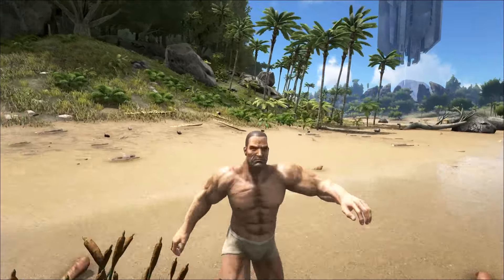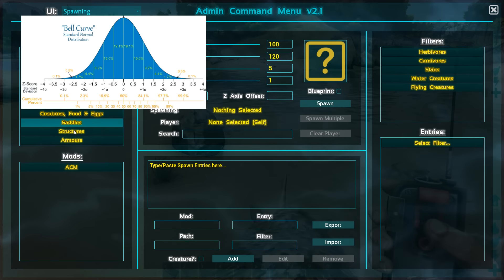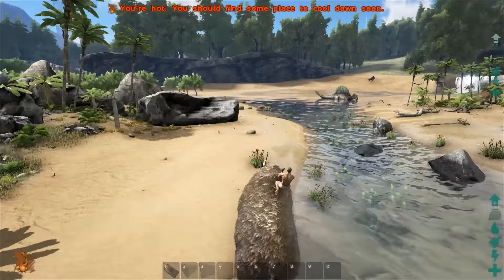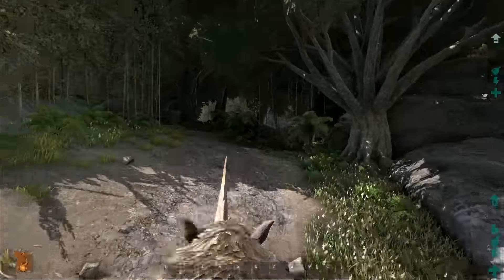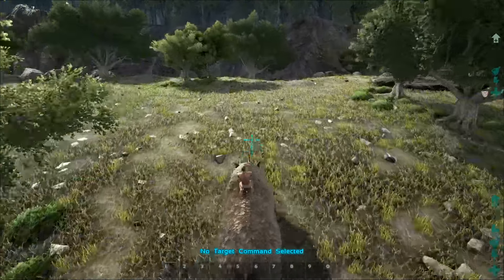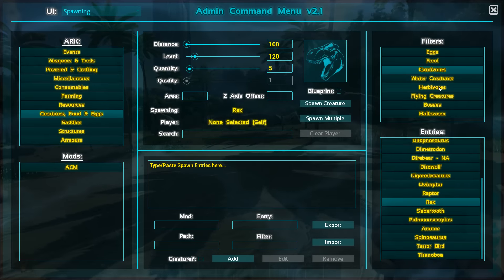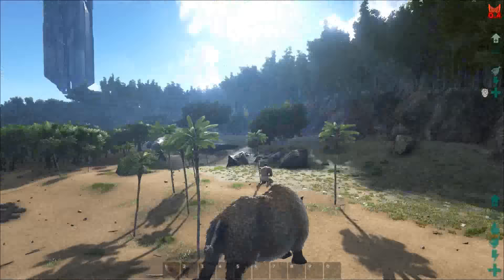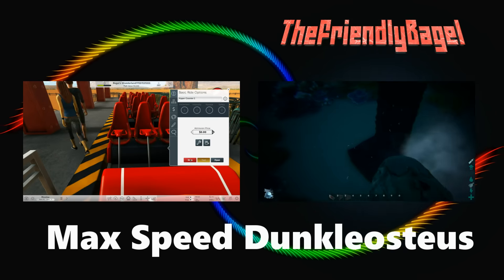Ark Max Melee Damage! | Woolly Rhino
[Insert description about video that is both relevant and intelligible] Eyyyyyy sup. This Rhino is pretty strong I guess. I mean, it kills stuff so that's cool. I think we should start up a new sport about launching dodos as far as we can with different dinos. Furthest punt wins. Here are all your commands:
Tame: "Forcetame" Instantly tame animal in your crosshairs
Invinsible mount: "Infinitestats" Use this when riding on your mount.
Invinsible player: "God"
Max Xp: "addexperience 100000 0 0" Use this when on your mount.